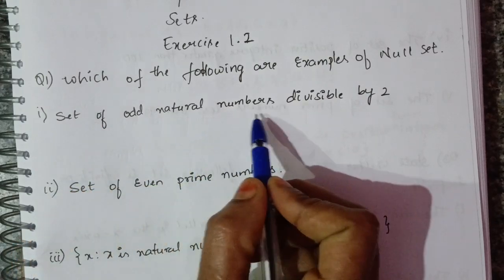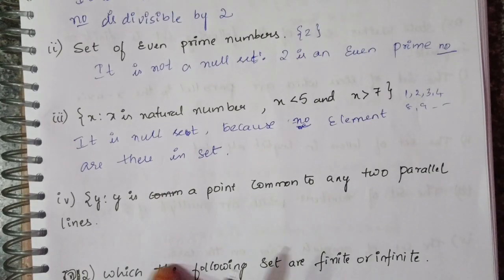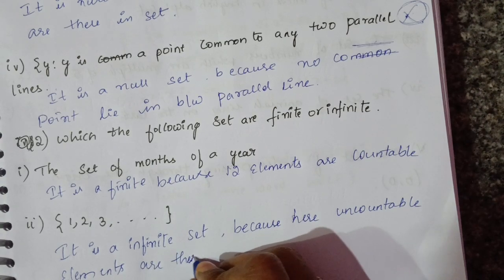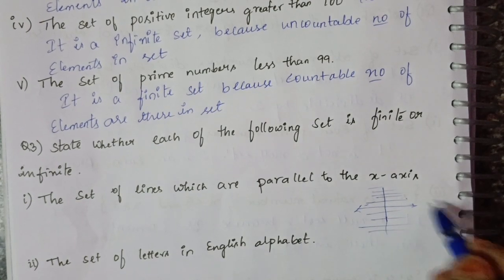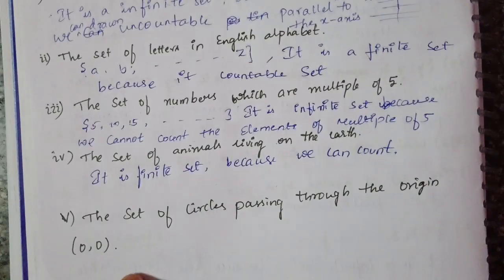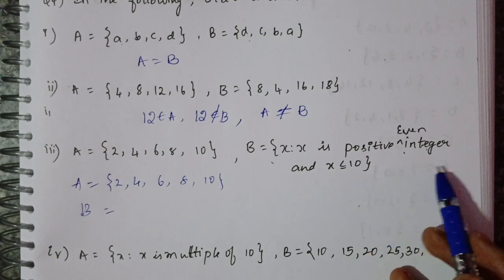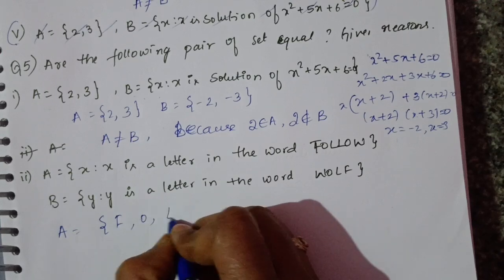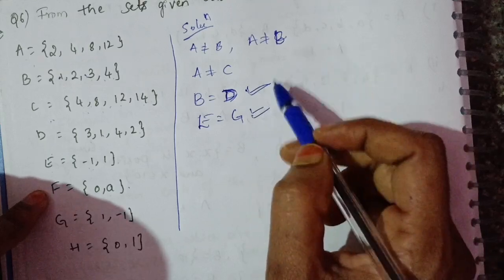CLASS 11|CHAPTER 1 |SETS |EXERCISE 1.2| 2025-2026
Check previous videos
Class 11 Chapter 1 Sets